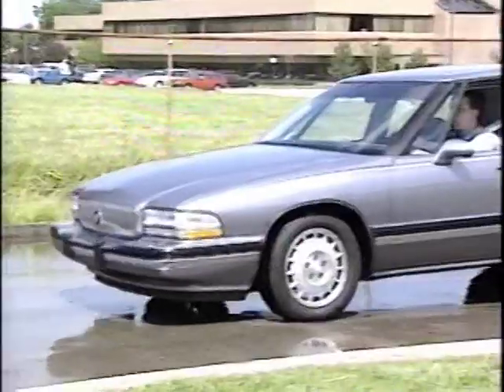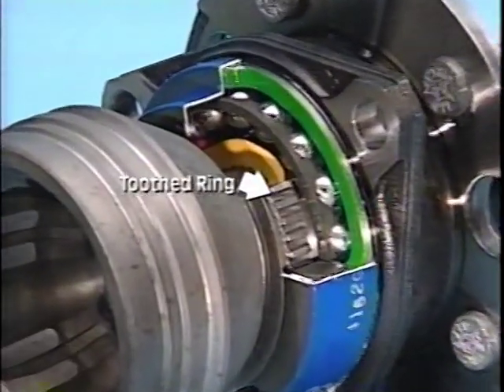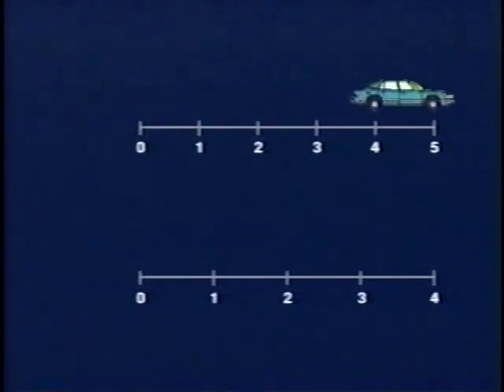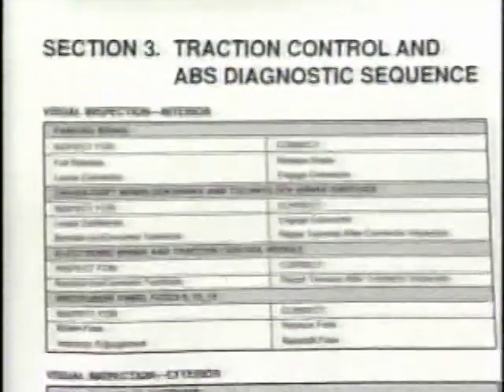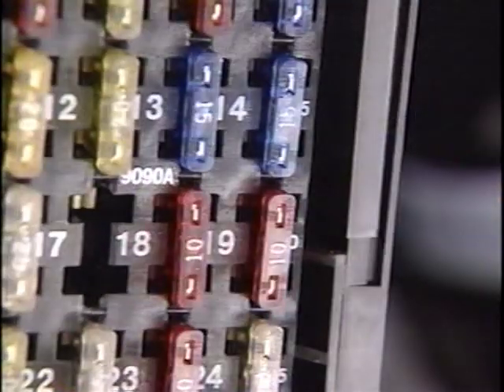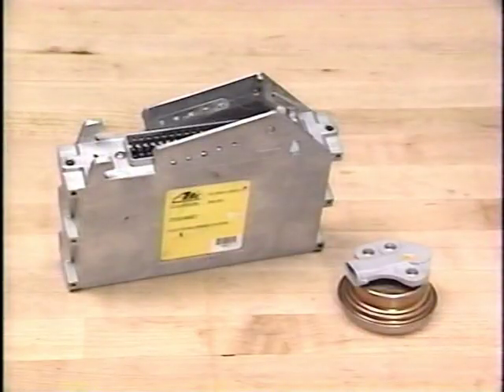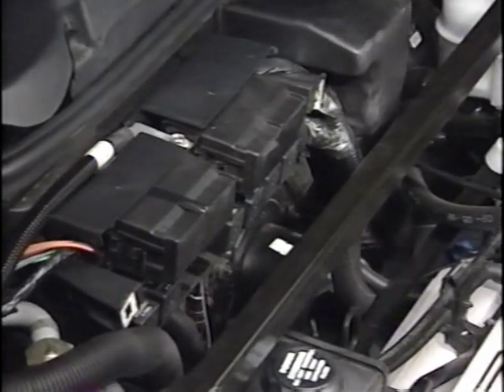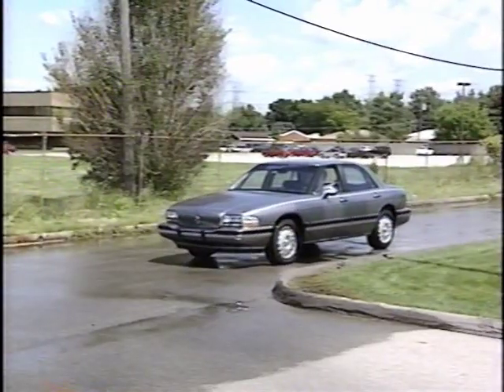Buick - Traction Control & Antilock Brakes (1992)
This video, taken from Buick's Know-how Series (KH-156), discusses traction control and how it relates to anti-lock brake systems used in early 90's Buick models.